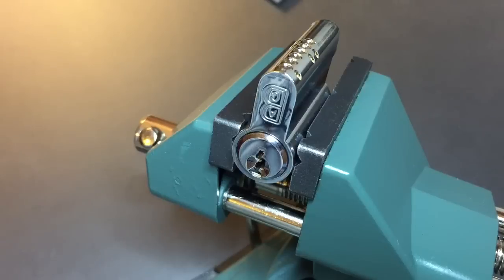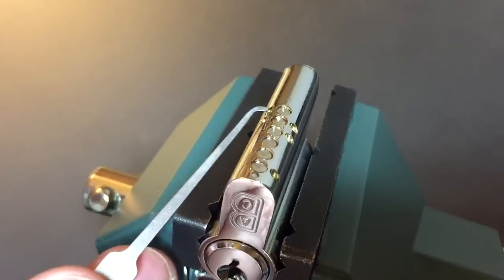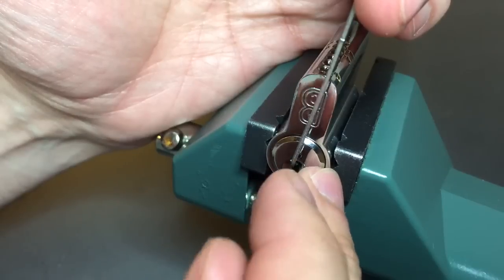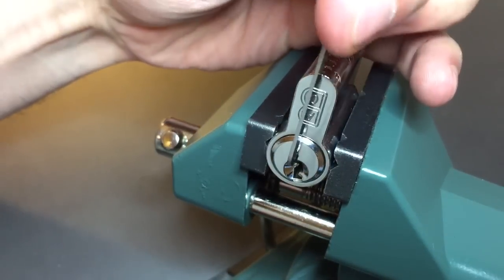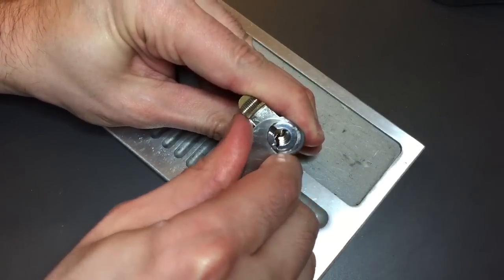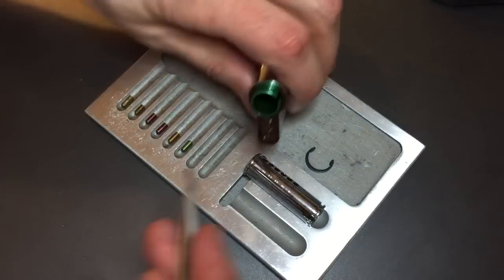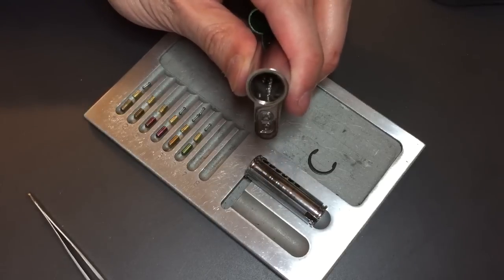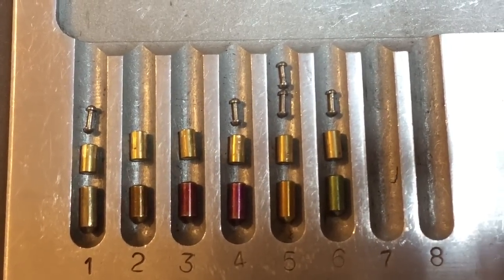[142] Fullex (5 Trap Pins!) Anti Bump Cylinder Picked and Gutted